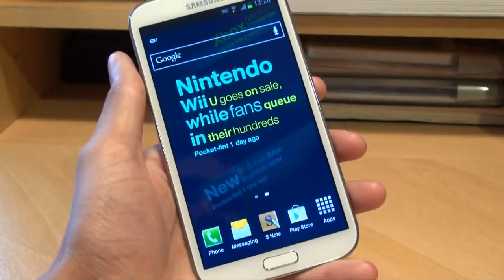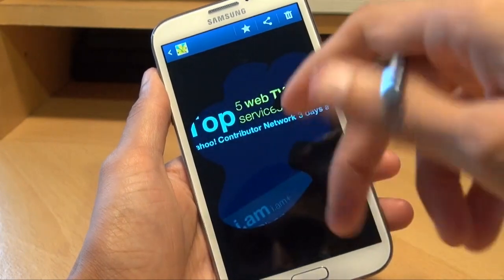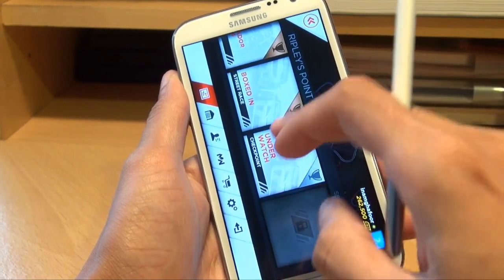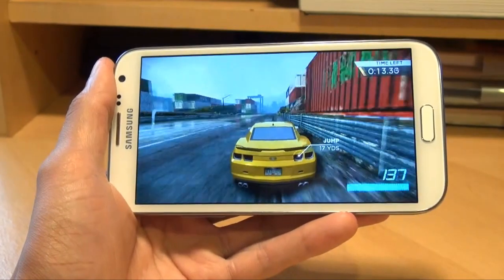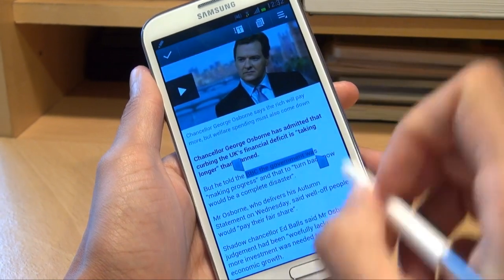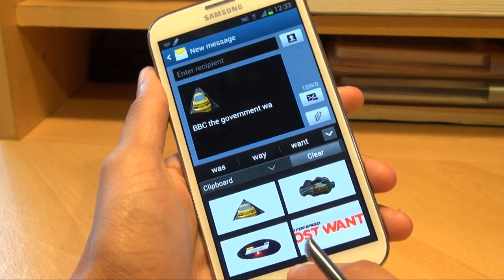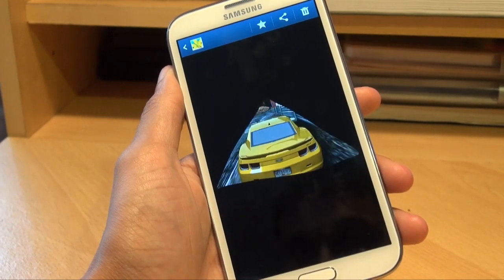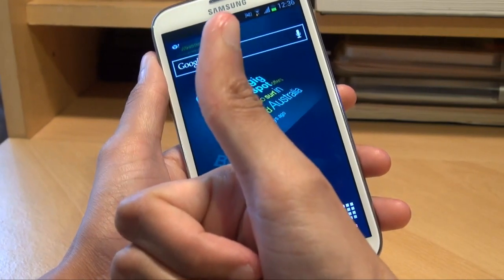Easy Clip Feature on Samsung Galaxy Note 2 II (GT-N7100 / GT-N7105)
We take a look at the Easy Clip Feature on the Samsung Galaxy Note 2 II (GT-N7100 / GT-N7105) using the S Pen

You have the ability to take freehand screenshots of part of the screen, from the internet or gaming apps to copying text from the the internet using the S-pen

Check out the video to see what we mean!